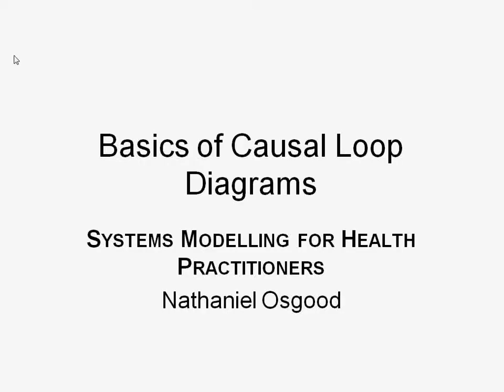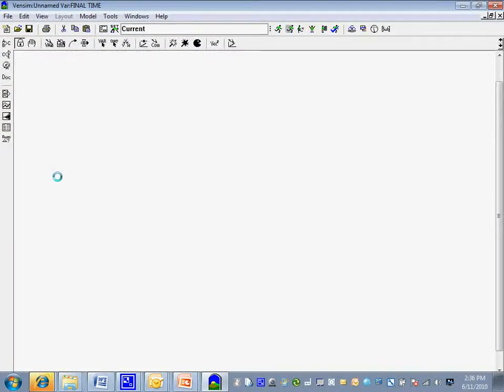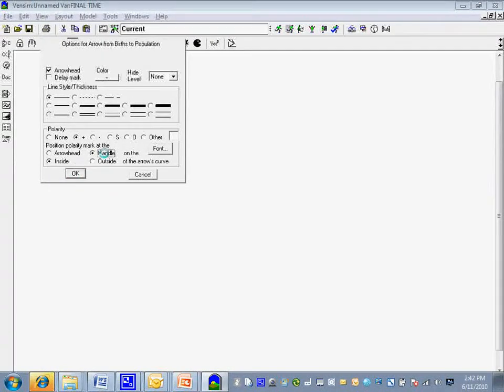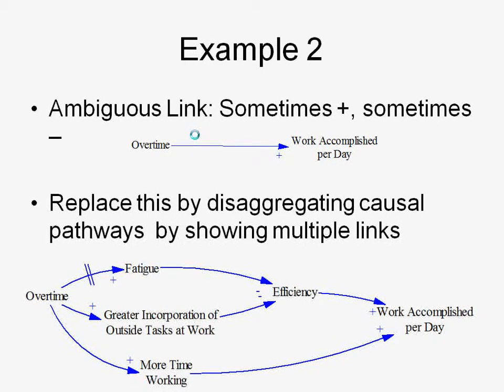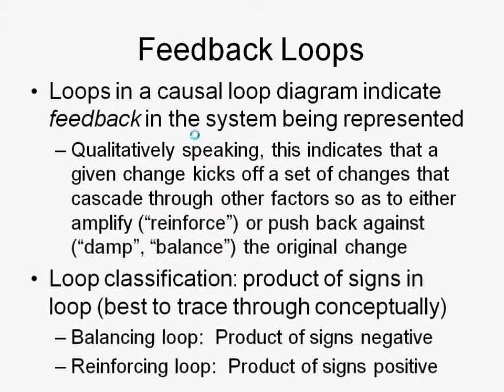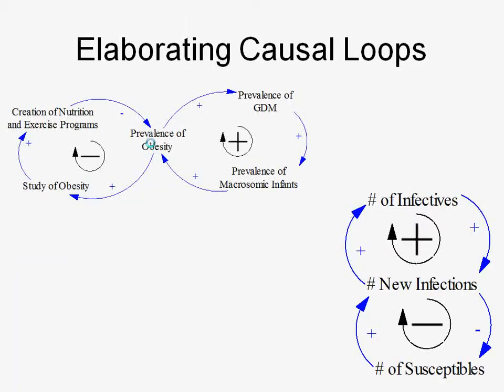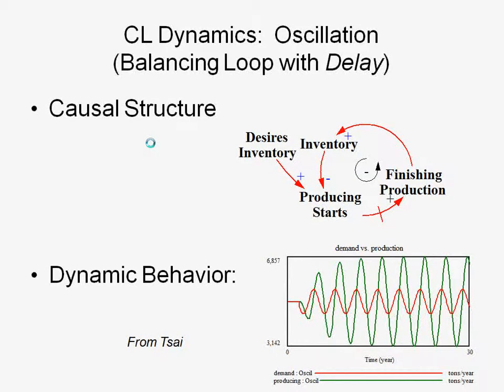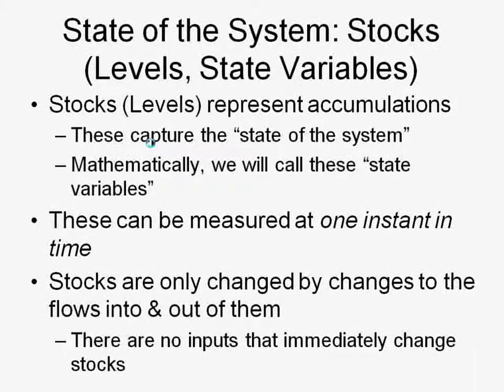Brief Introduction to Causal Loop Diagrams